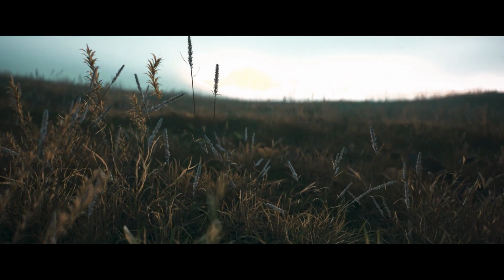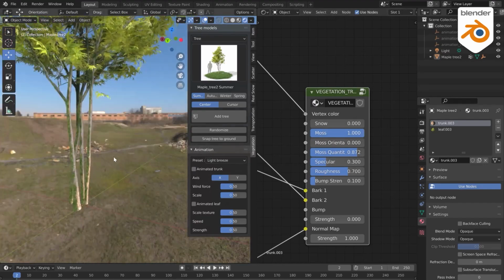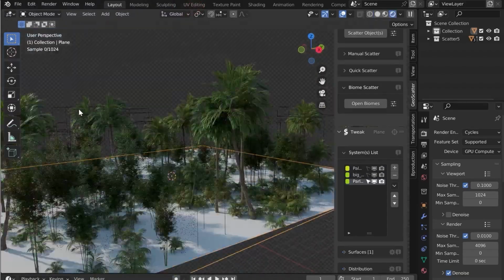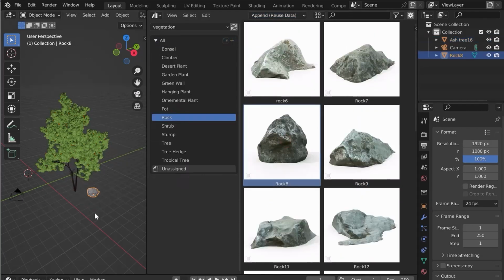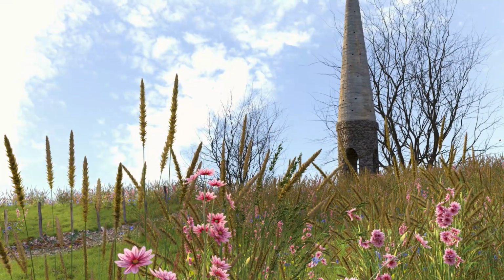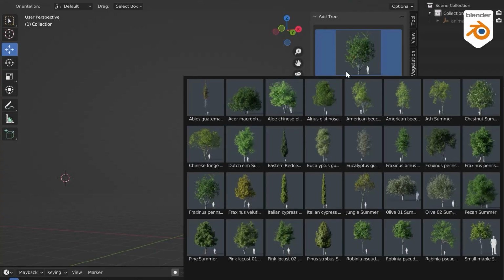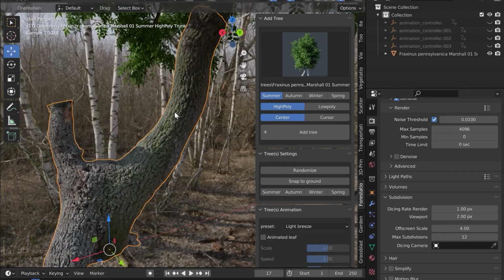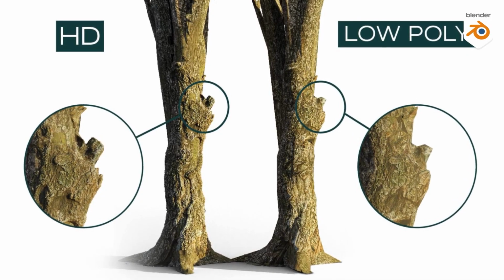Best Blender Vegetation Addons in 2023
In today's video, we gathered some amazing vegetation addons From Bproduction that is the full package you need for all your vegetation projects.

00:00 intro
00:19 Vegetation

02:33 Grassblade

04:04 Forestation

06:55 Gardener